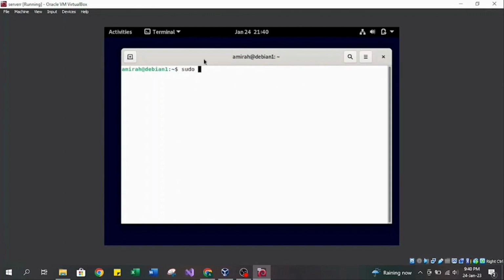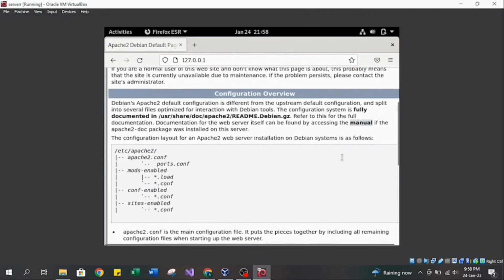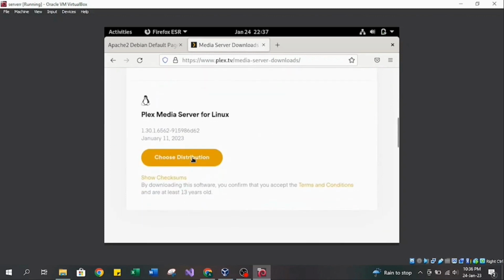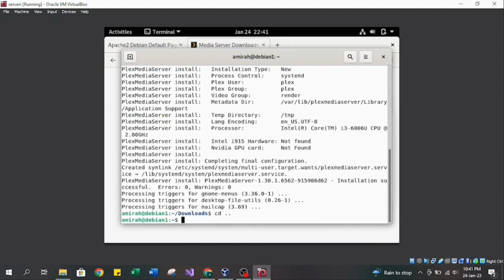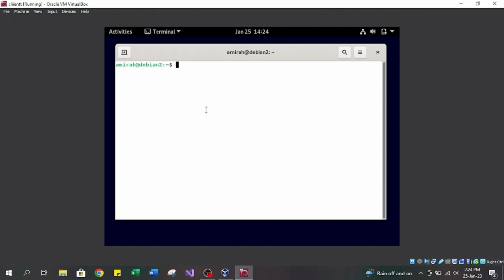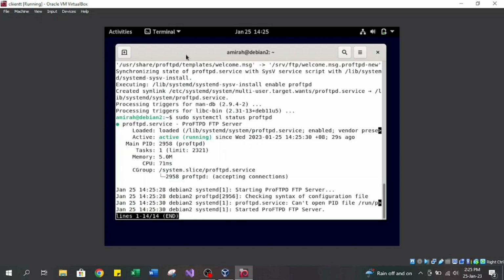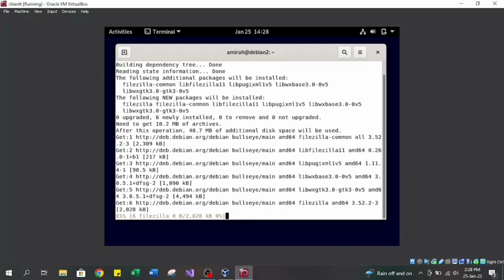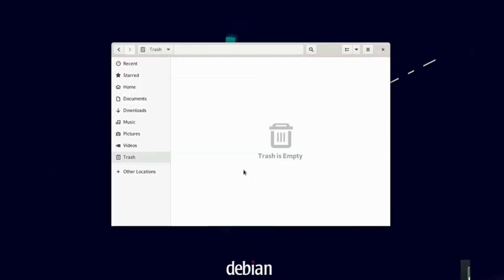Part 2 - Web, Media and FTP server configuration and testing